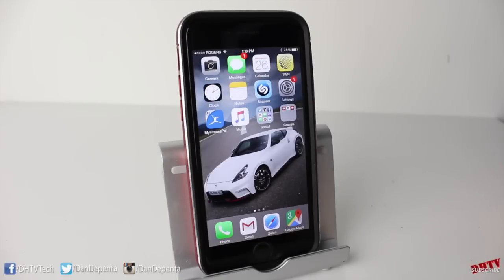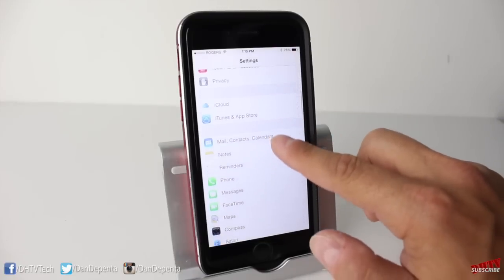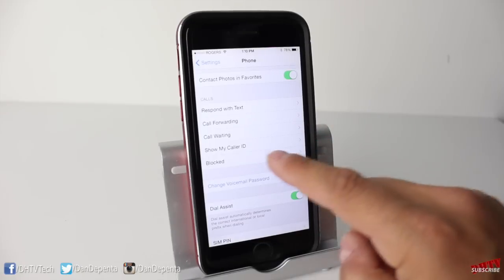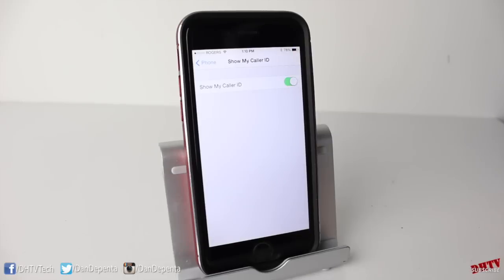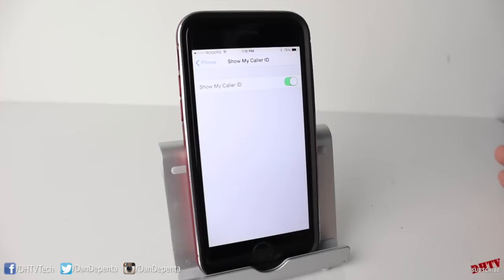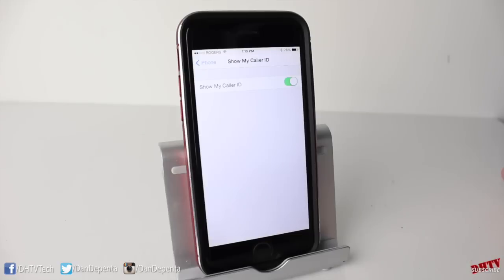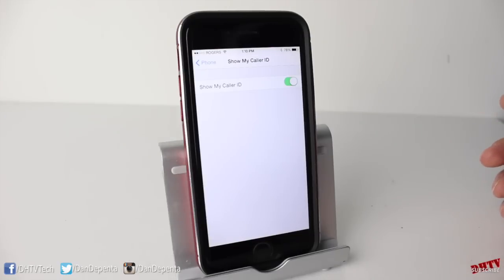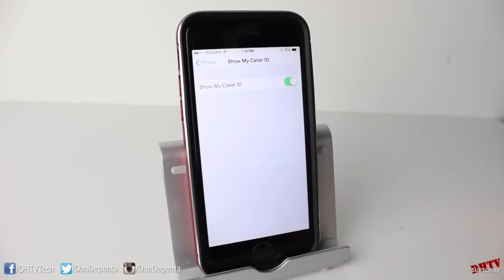How To Show & Hide Caller ID iPhone 6 and 6 Plus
Here is how to show and  hide your caller ID on the iPhone 6 and iPhone 6 Plus. Hiding your caller ID is easy with the iPhone and can be done in just a few simple steps